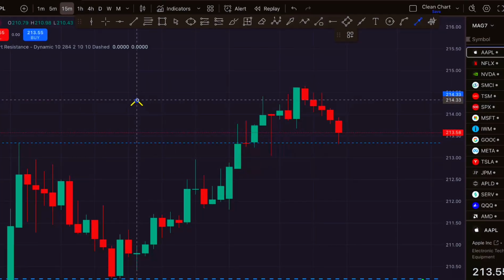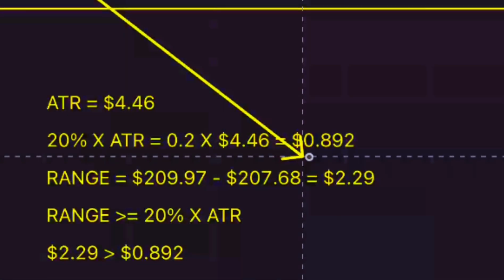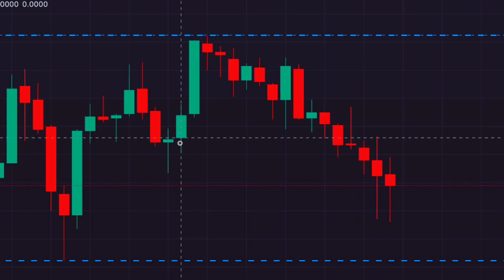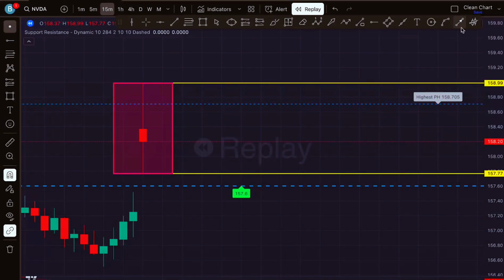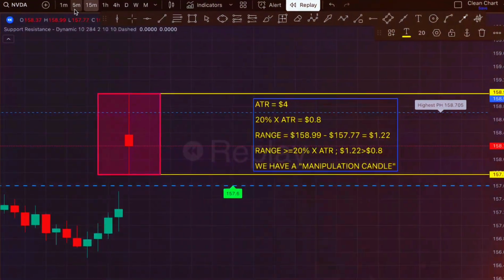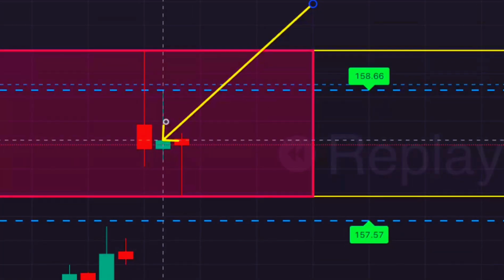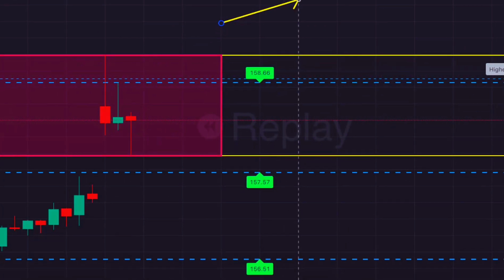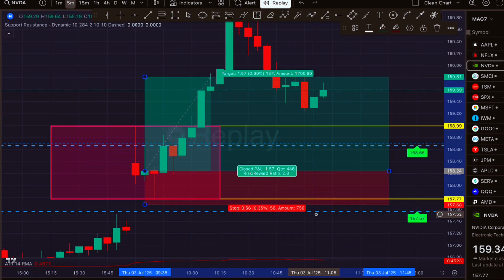Try This Easy Chart Hack To Boost Your Trading!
🚀 Want to make $500 before lunch? Learn this easy candle trading method that takes just ONE hour a day. We’ll show you how to find the right candle, use a simple tool called ATR on TradingView, and spot winning patterns on the 5-minute chart. Perfect for beginners! 💰🔥
See how to spot profitable chart setups with technical analysis. This video covers various chart patterns and how to use them in your trading strategies. Perfect for both beginners and experienced traders looking to improve their day trading.
Learn how to read a stock chart with technical analysis and discover profitable chart patterns. This video provides a deep dive into price action, candlestick patterns, and how to use them in your trading strategy. Perfect for both beginners and experienced traders looking to improve their day trading.
Reviewing stock trading charts and patterns is essential for any trader. In this video, we dive into specific chart patterns that can assist with technical analysis and help pinpoint price action. Learn how to use our trading strategy and the tradingview platform, to identify potential stocks to buy for smarter trading decisions.